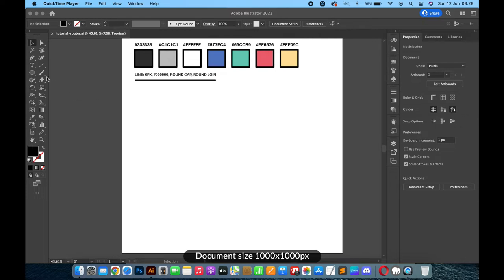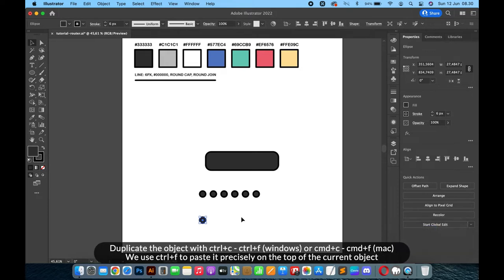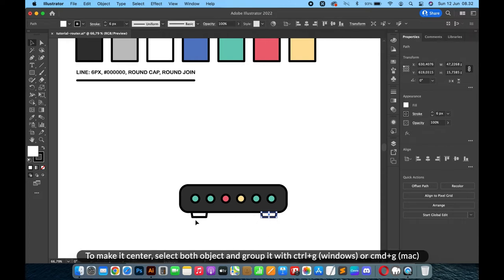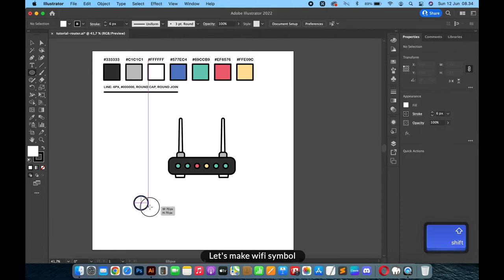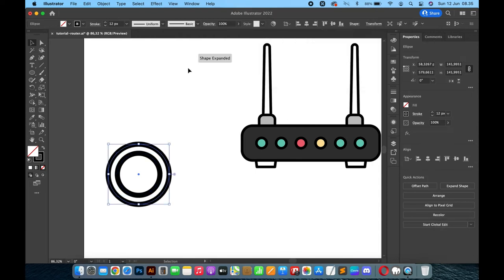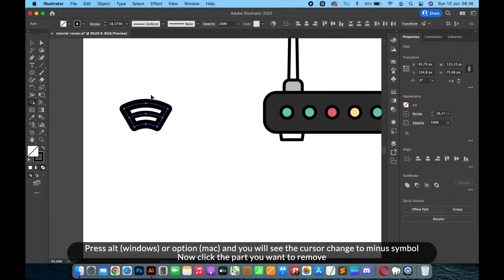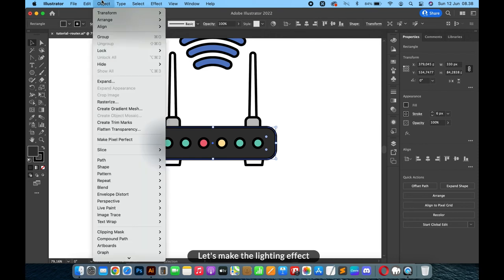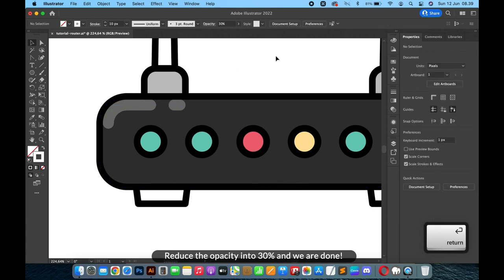Drawing Router / Modem & WiFi Symbol with Adobe Illustrator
In this Adobe Illustrator tutorial I will show you how to draw router / modem and WiFi symbol with just using basic tools.

Hello,
In this Adobe Illustrator video, I will show you how to use just basic shape tool to create fountain with outline. You will learn how to use Horizontal Distribute Space to arrange some object.

- Purchase this smart home icon set:

- Use this router design in Canva? Open Canva and search:
set:nAFBe5Fh6A4